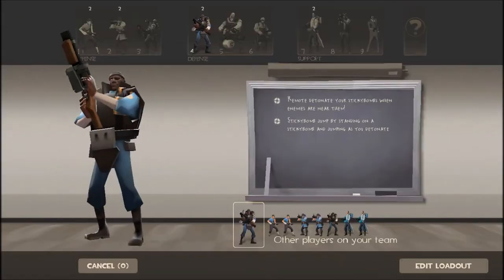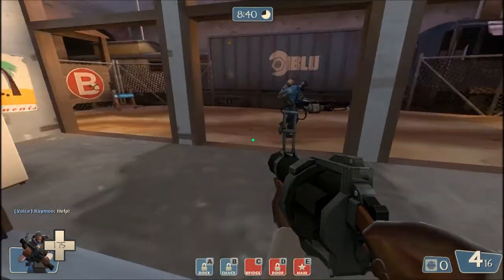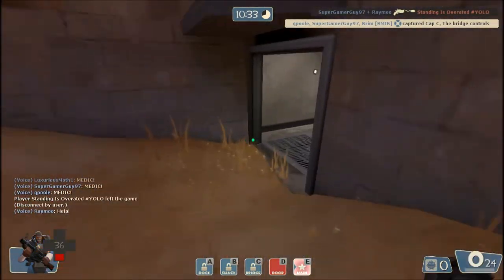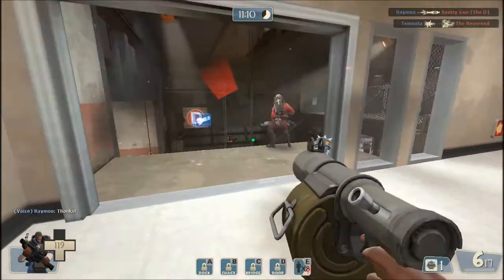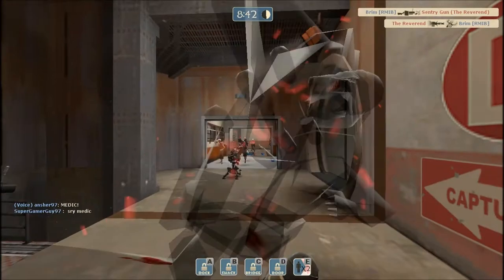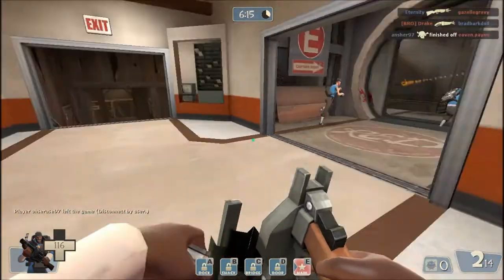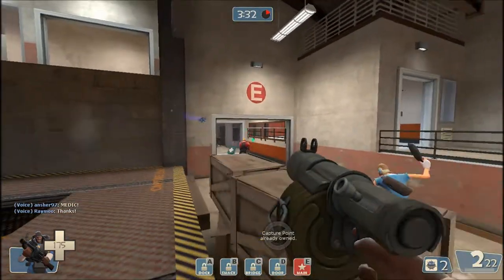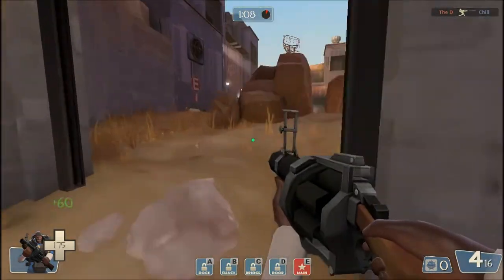TF2 102: How To Demospam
Episode 11:

A tutorial on how to Demospam in Team Fortress 2.